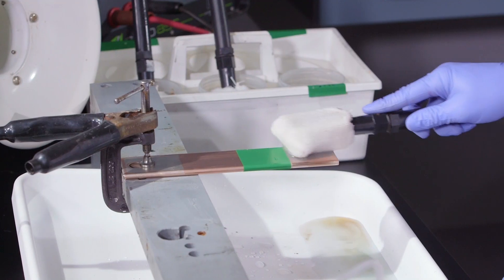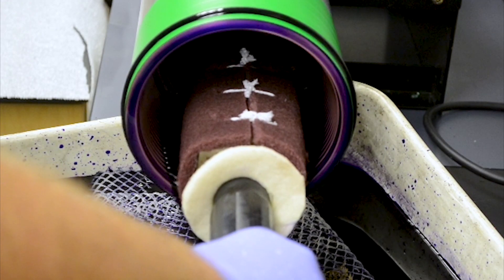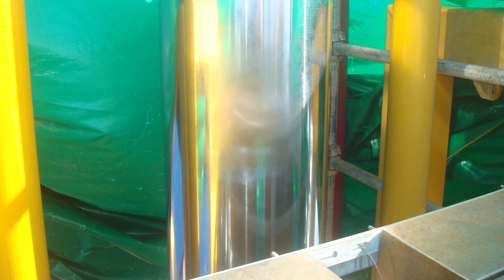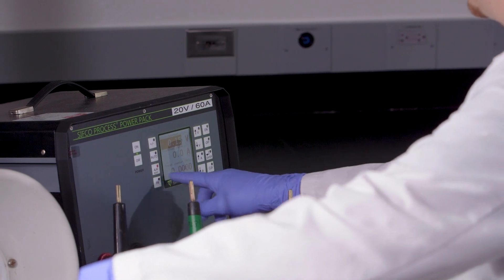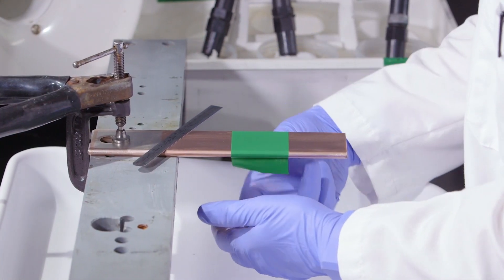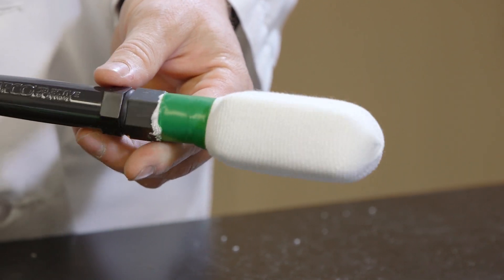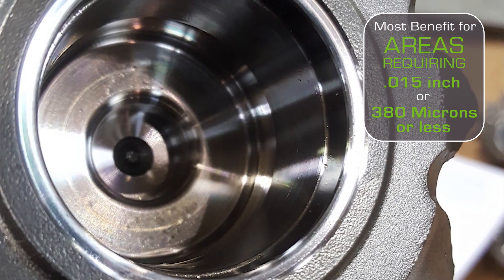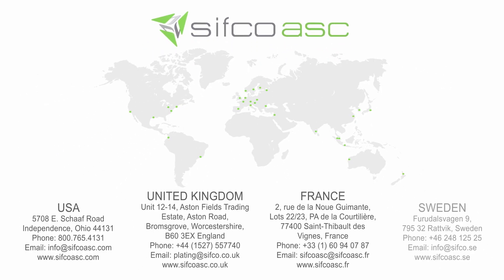The SIFCO Process® of Selective Electroplating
The SIFCO Process® plating kit is the world’s leading portable electroplating kit. Featuring everything a technician needs to undertake a repair in-situ, it is designed to repair and maintain localized areas of metal surfaces for OEM components, and repair critical parts without the need for disassembly.

With over 50 metal and alloy solutions to meet the most demanding selective plating applications, the SIFCO Process® has been utilized for over 50 years on both OEM components and on parts requiring refurbishment. This includes the aerospace, oil and gas, power generation and general industry sectors and meets numerous industrial, military, and aerospace specifications.

The SIFCO Process® is simple to perform. In a typical operation, the selected area of the part is first masked and then a series of preparatory steps are conducted to ensure an adherent deposit. The last step is the plating of the metal deposit to the desired thickness.

The benefits of the SIFCO Process®:
Process can be performed on-site
Rapid accurate plating on small to medium size areas
Components can be plated in-situ
Reduces the amount of masking required
Can plate parts that are otherwise too large to tank plate
Reduces machine downtime and production delays
Plate to the required thickness and minimize post-machining
Minimizes hydrogen embrittlement
Reduced effluent stream